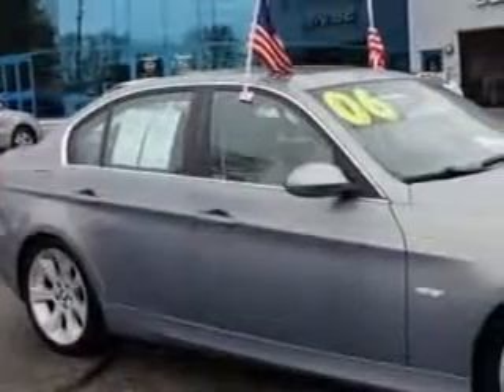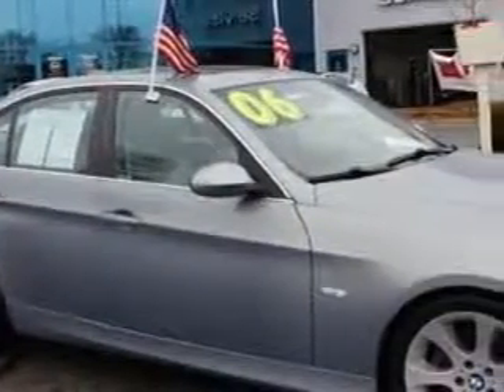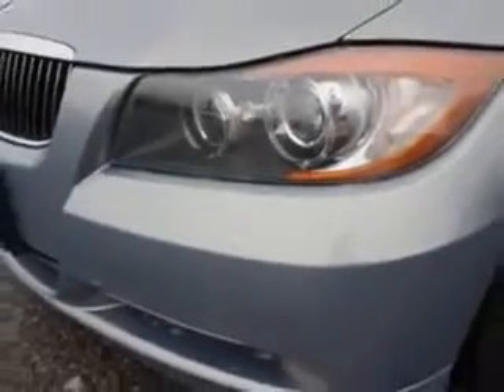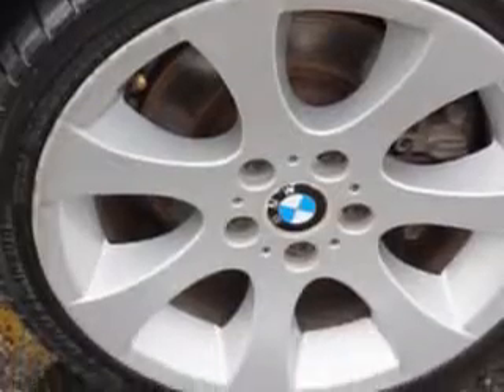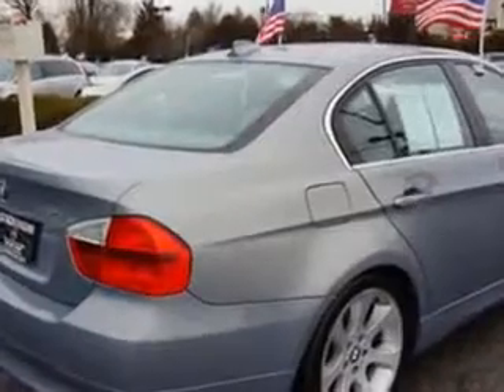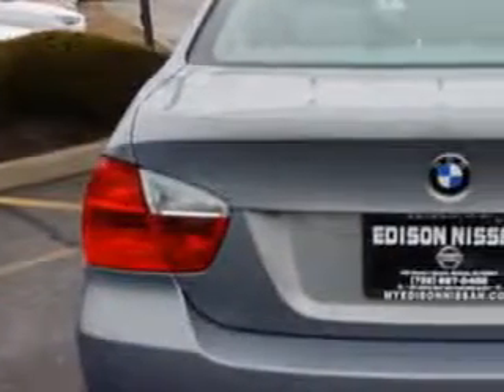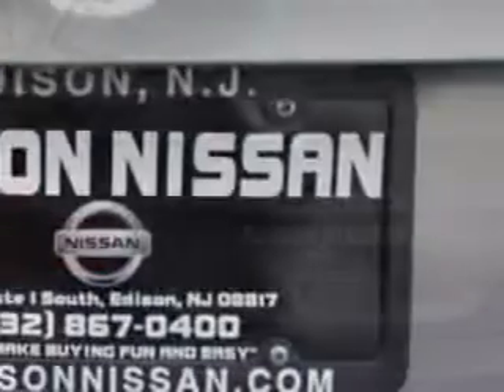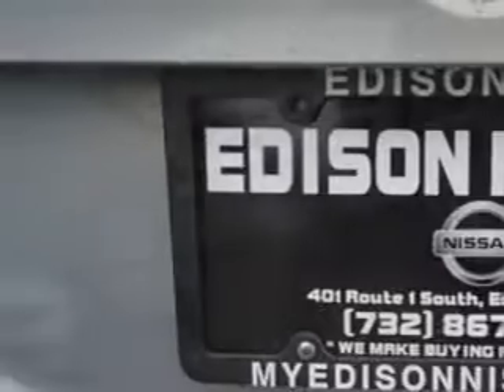2006 BMW 3 Series Edison Nissan Edison, NJ 08817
BMW Series You will love this Monaco Blue Metallic Bmw 3 Series 330i 4dr Sedan, equipped with a 6 Cylinder engine and an automatic transmission with 63,227 miles.
MILES: 63,227
VIN:WBAVB33516KR75173

Edison Nissan
401 Route 1 South
Edison, New Jersey 08817